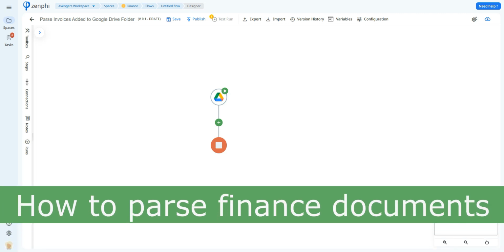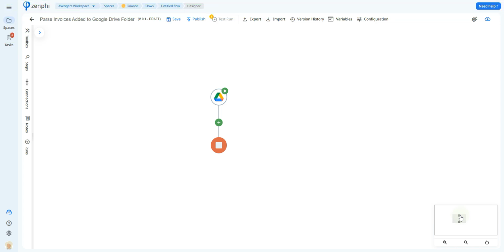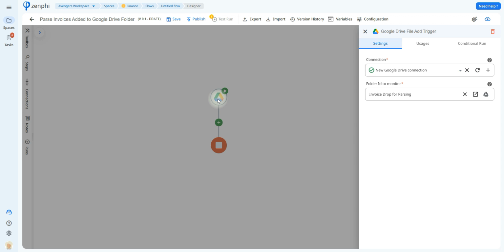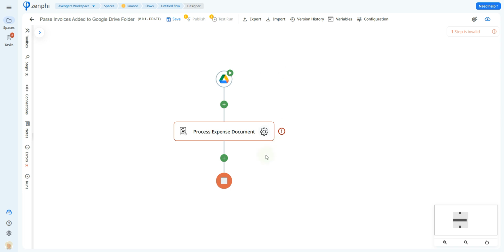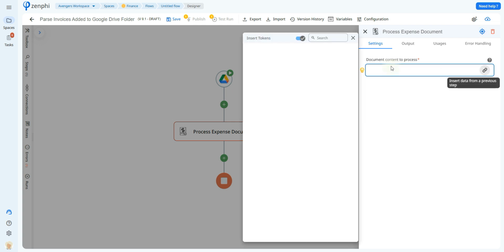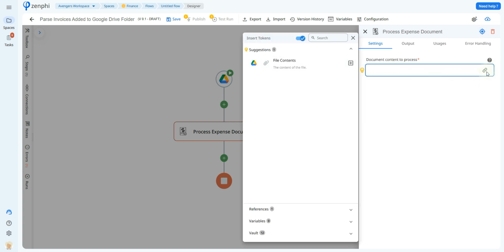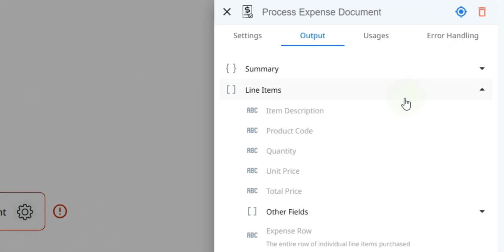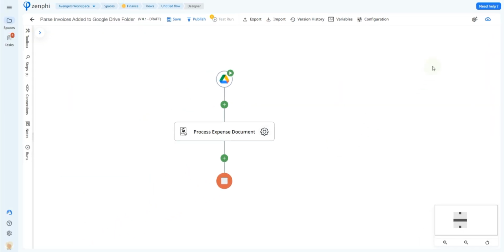Parse Fields from Finance Documents in Google Drive with Zenphi: No Configuration Needed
In this tutorial, learn how to use Zenphi’s finance document parser to extract key fields from receipts, invoices, and other financial documents stored in Google Drive. Perfect for automating finance workflows, this tool requires no setup, giving you instant access to dozens of predefined fields.